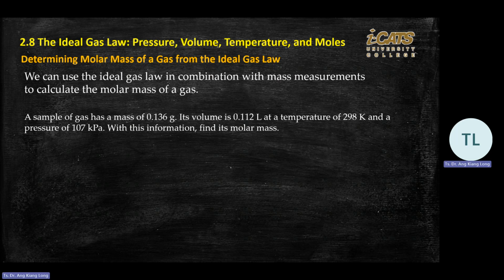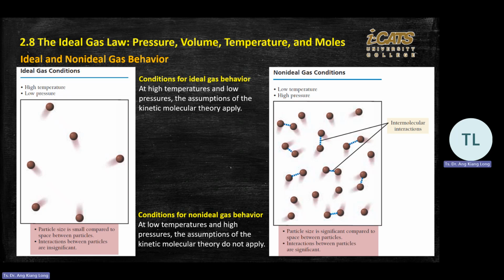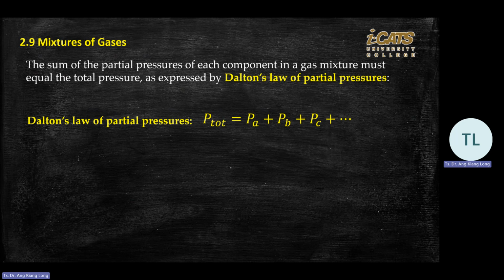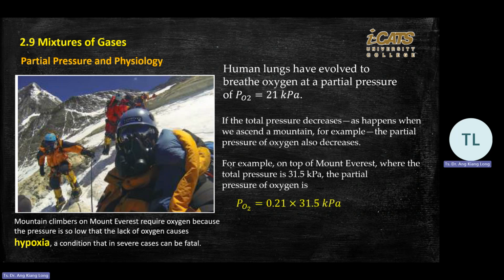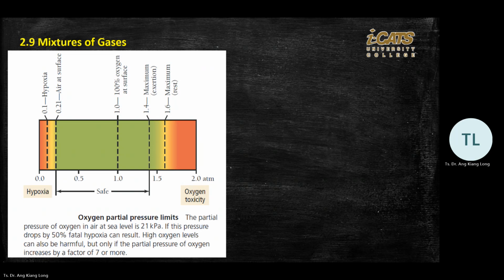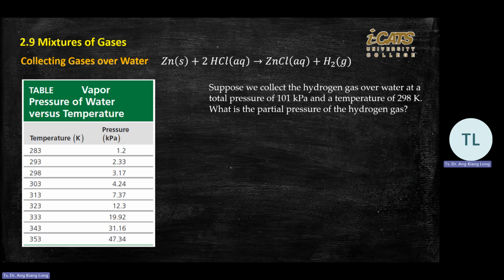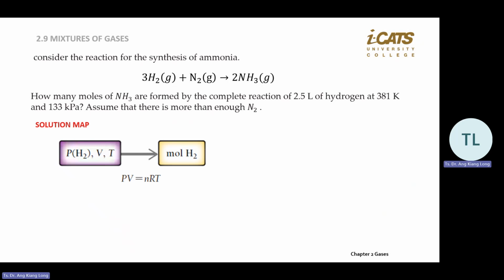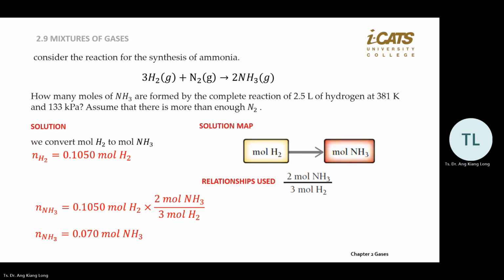FIS2033 Chemistry II Chapter 2 Gases Part 3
CHAPTER OUTLINE
2.1 Extra-Long Straws
2.2 Kinetic Molecular Theory: A Model for Gases
2.3 Pressure: The Result of Constant Molecular Collisions
2.4 Boyle’s Law: Pressure and Volume
2.5 Charles’s Law: Volume and Temperature
2.6 The Combined Gas Law: Pressure, Volume, and Temperature
2.7 Avogadro’s Law: Volume and Moles
2.8 The Ideal Gas Law: Pressure, Volume, Temperature,and Moles
2.9 Mixtures of Gases
2.10 Gases in Chemical Reactions